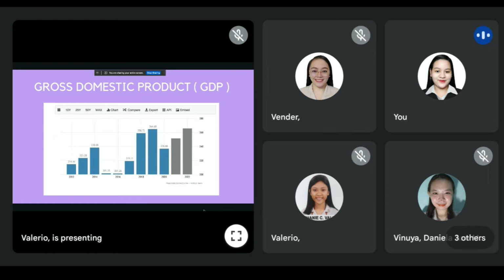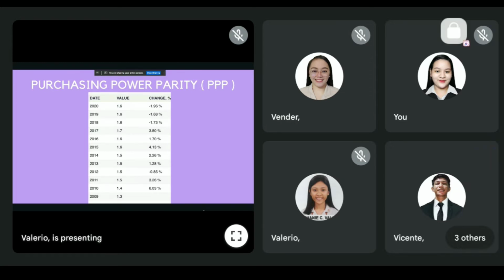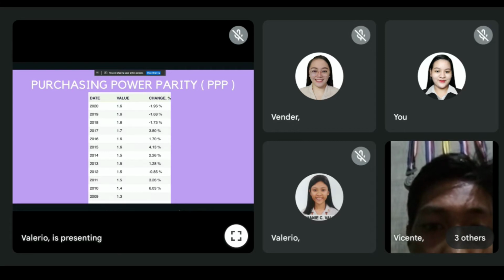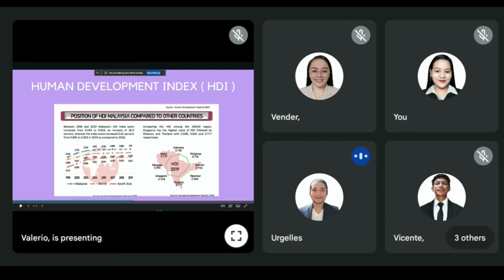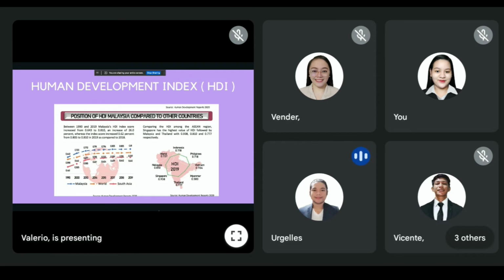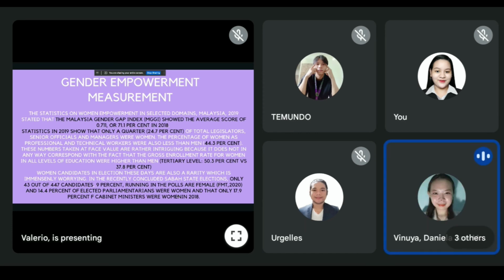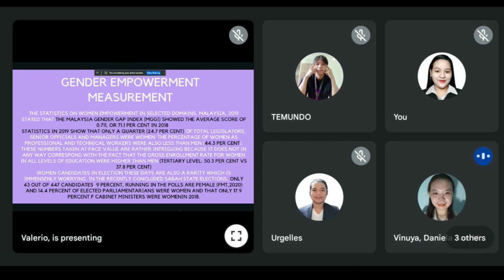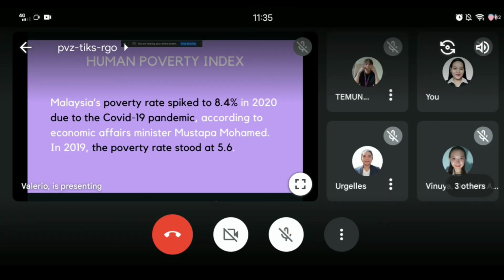Statistics Used in Classifications of Malaysia 🇲🇾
Group 4: Malaysia
Toledo, Claire
Temundo, Edrick
Urgelles, John Kenneth
Valerio, Stephanie
Vender, Sofia
Vicente, Louie Jay
Vinuya, Daniela